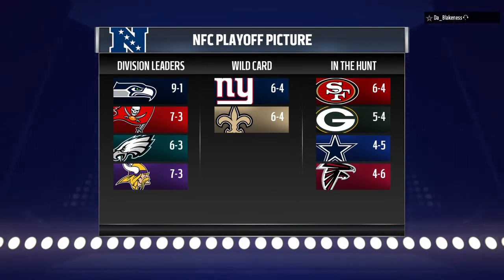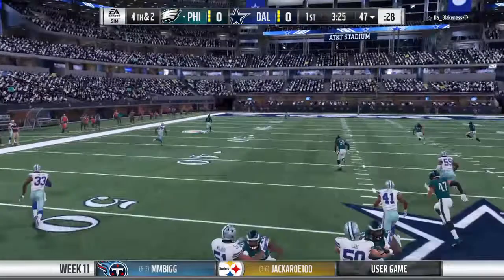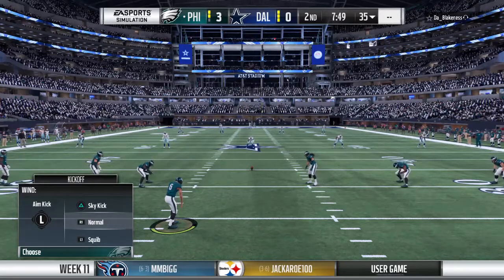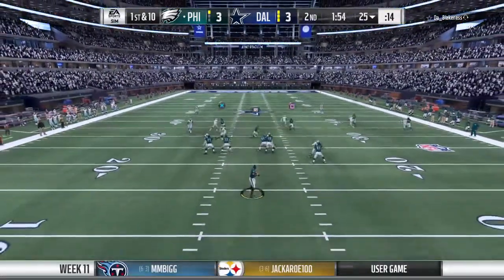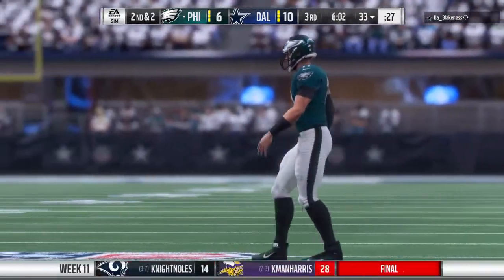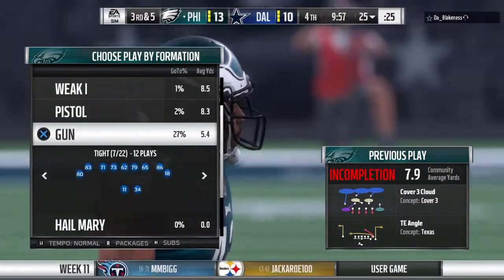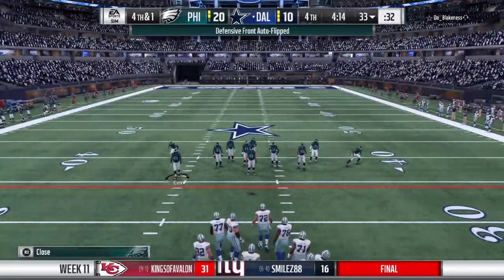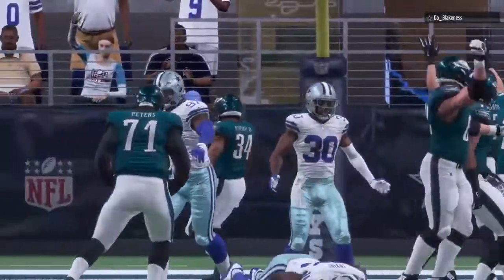220 Eagles @ Cowboys (G10: S1)